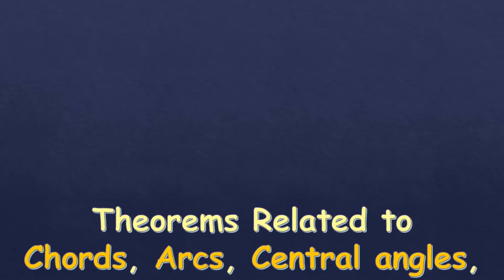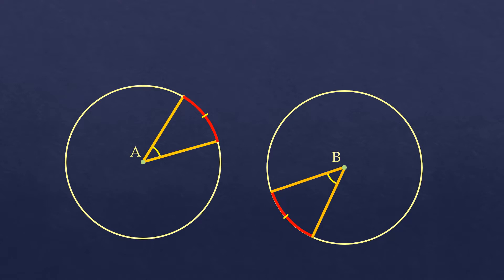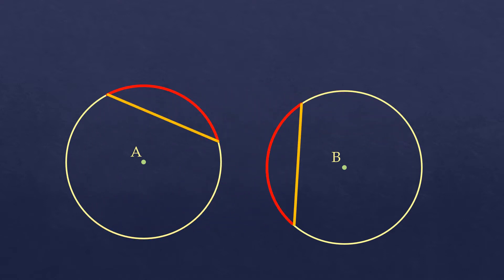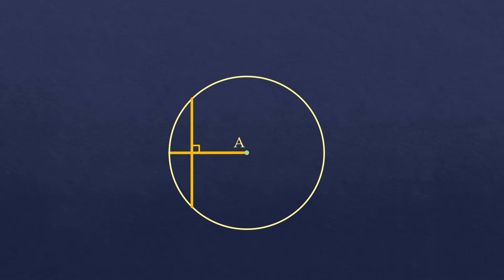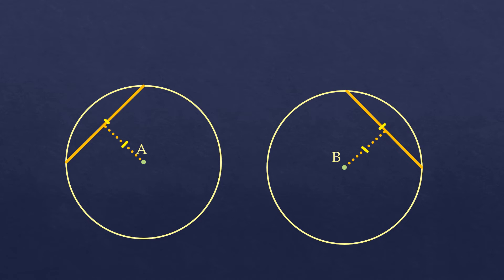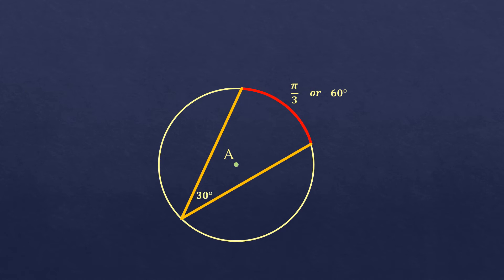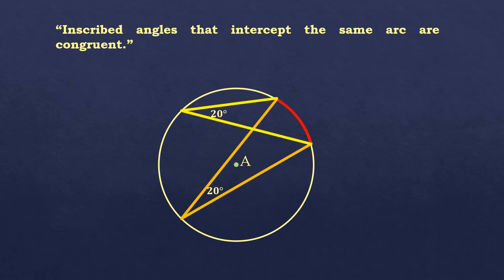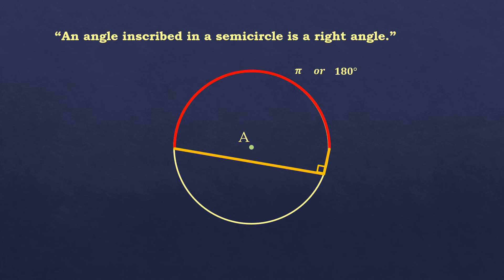Theorems Related to Chords, Arcs, Central Angles, and Inscribed Angles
Easy explanation about theorems involving chords, arcs, central angles, inscribed angles, and inscribed quadrilaterals of a circle.